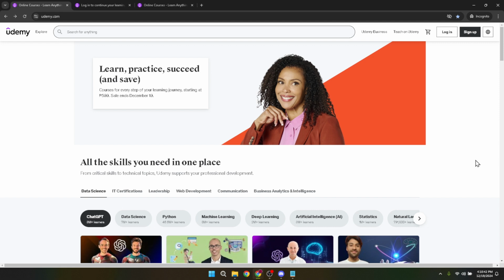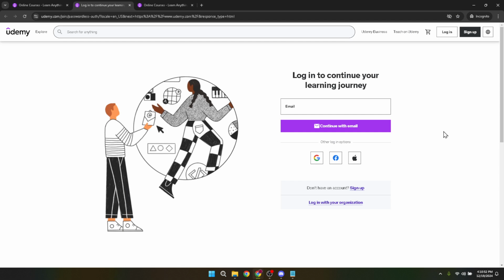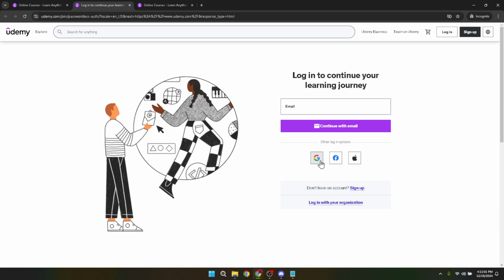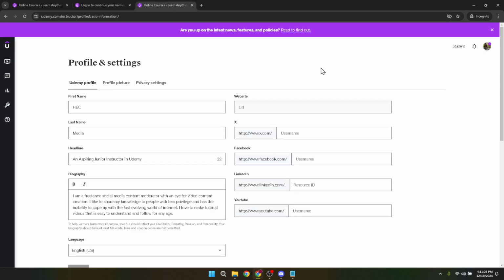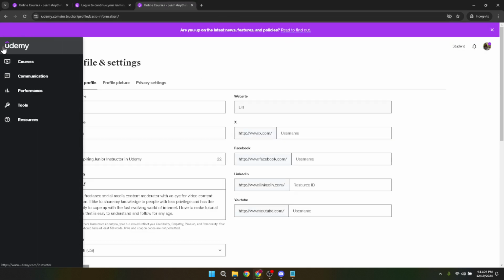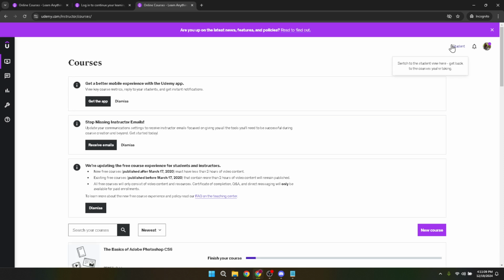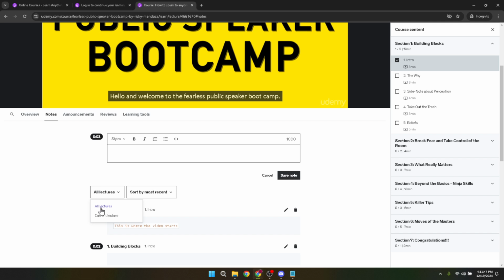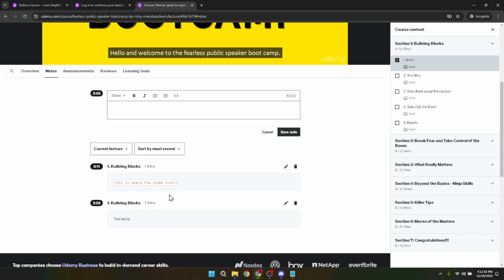How to See Udemy Notes (Full 2024 Guide)